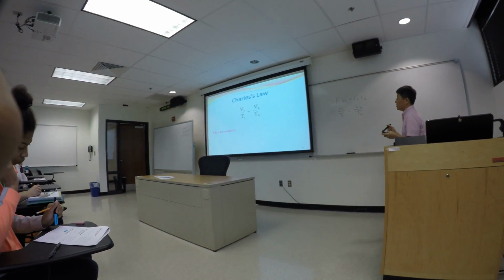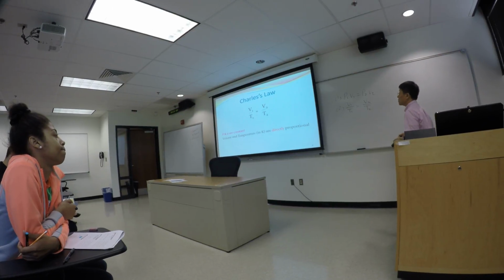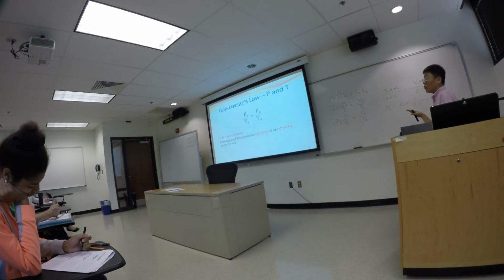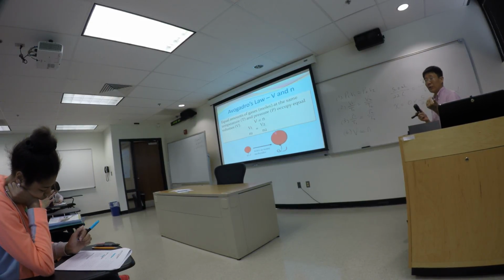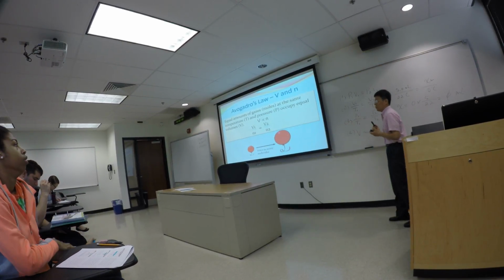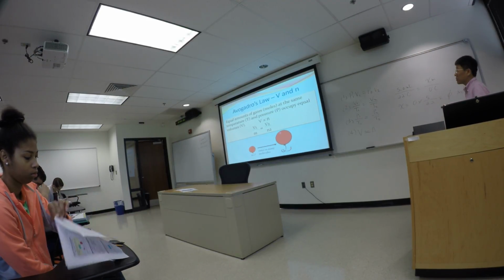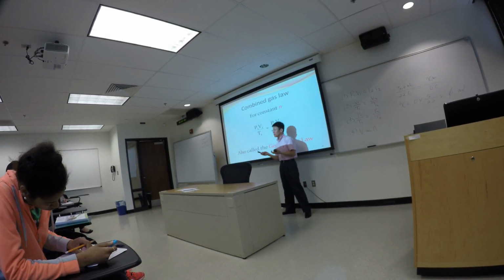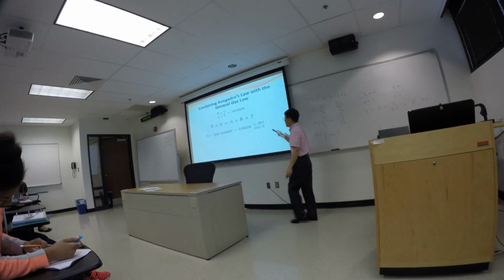Day 8 Part 8 Lecture General Inorganic Chemistry 101 GoPro Hero 4 Black Edition 4K